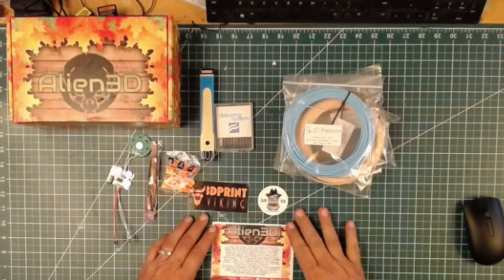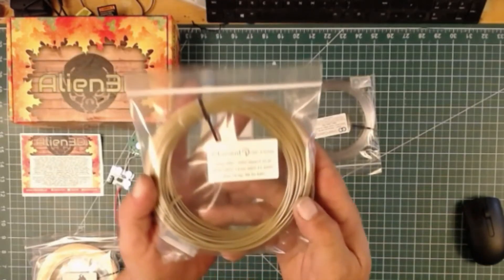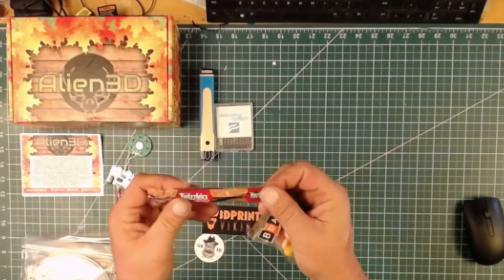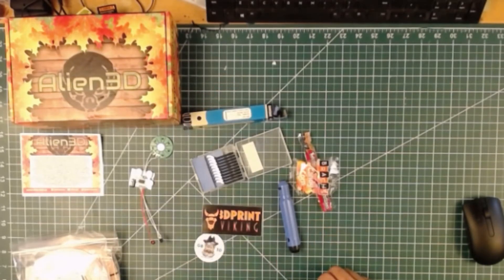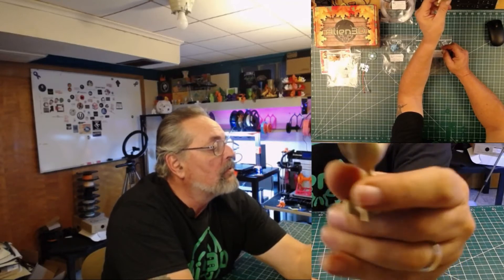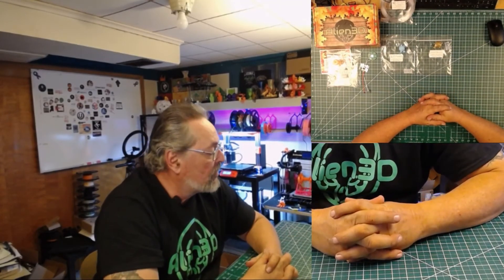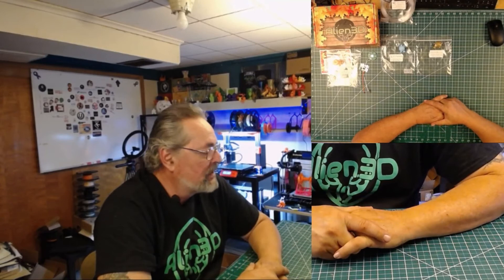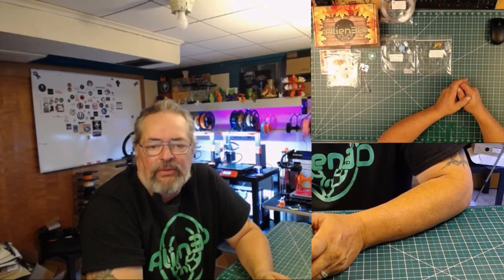What's in the mail box-November Alien 3D UFO mystery box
Link to get your Alien3D subscription

Help a friend
Get your T-shirts designed by 3Dprinting Llama